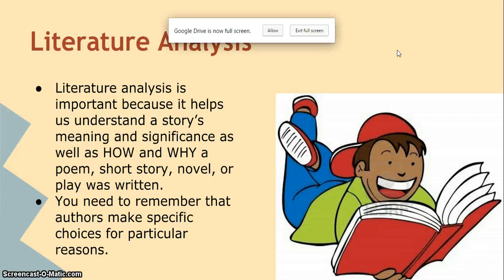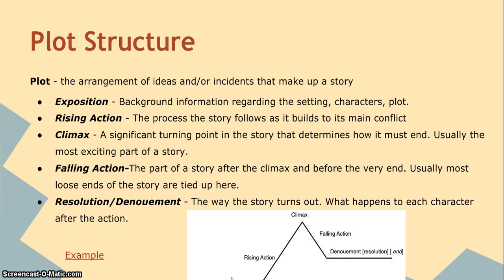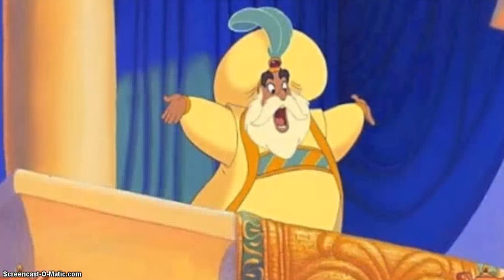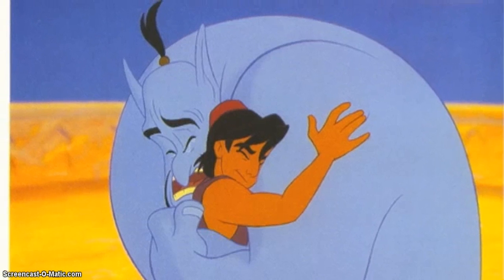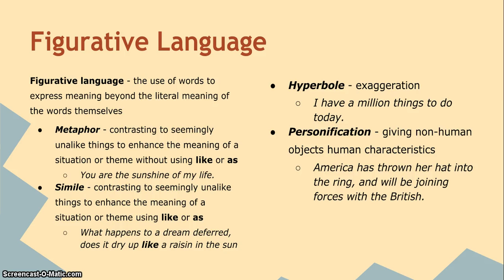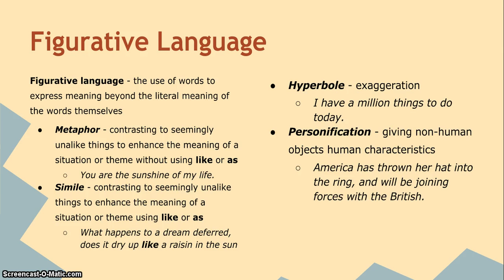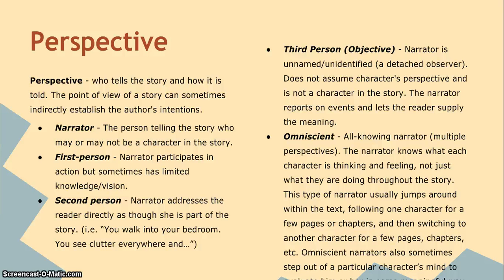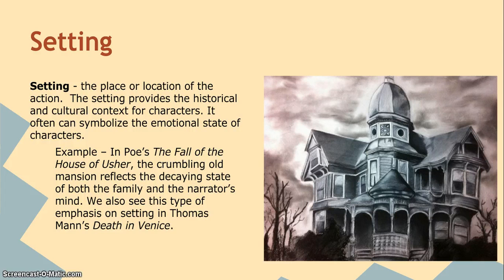Lit Analysis Flipped